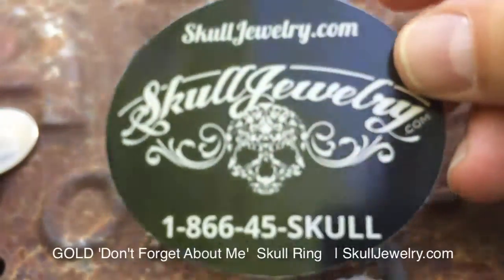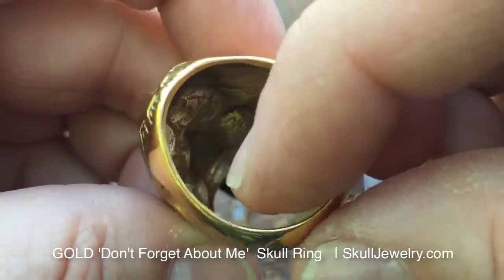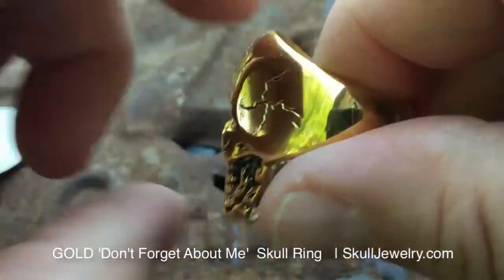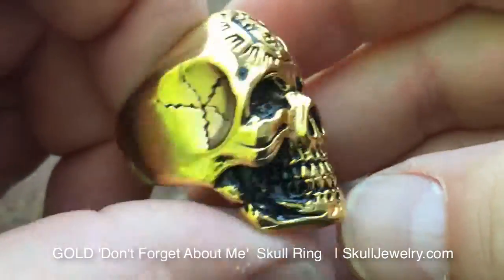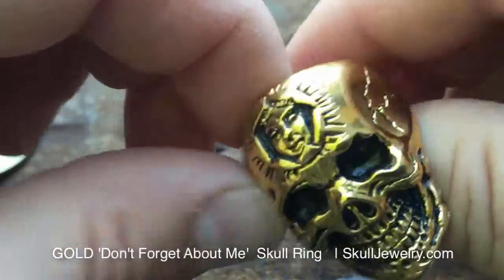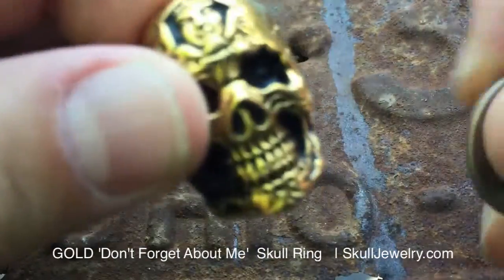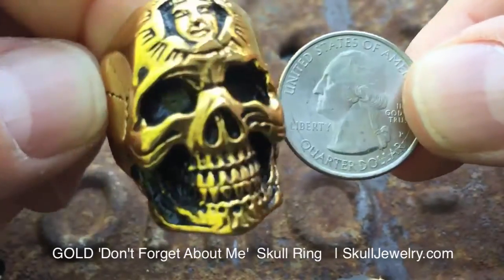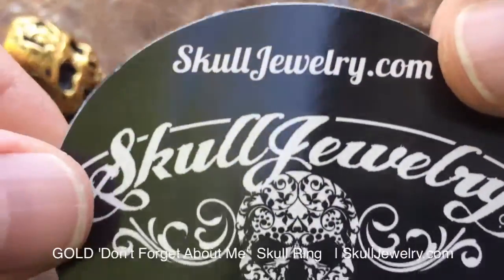Gold Skull Ring